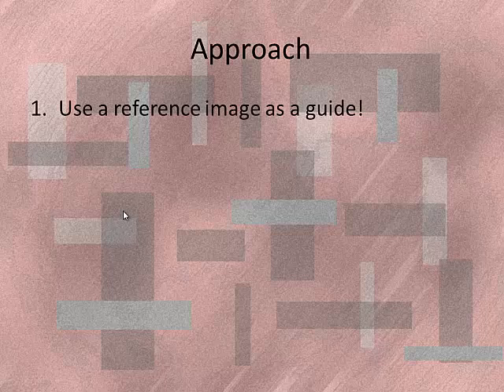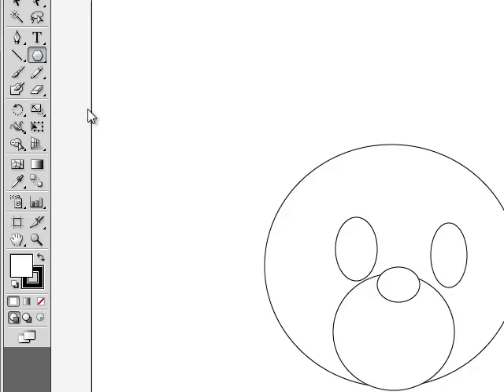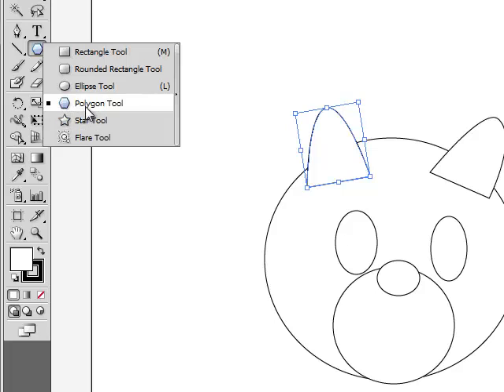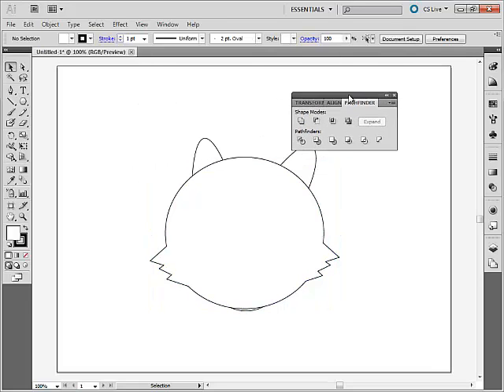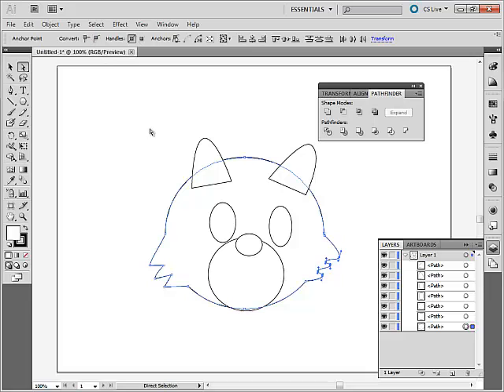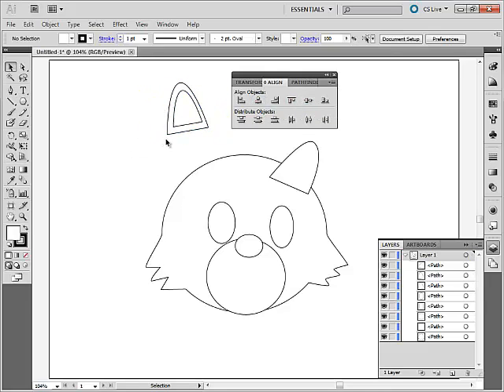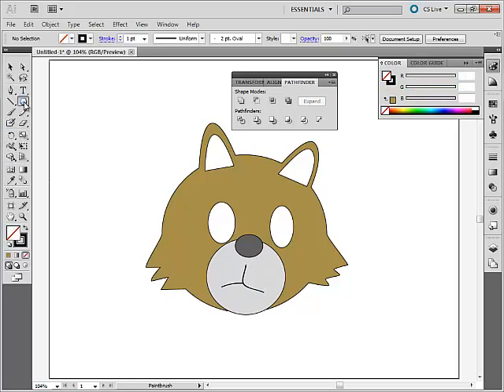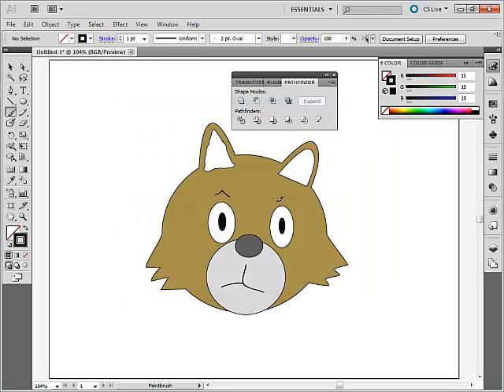Basic character drawing in Adobe Illustrator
How to create a basic cat in Adobe Illustrator